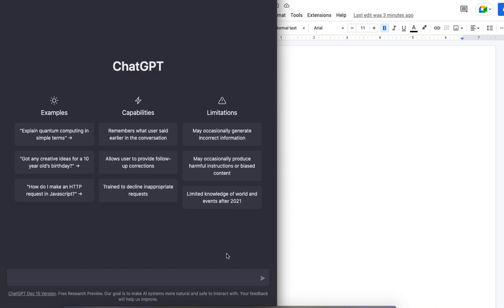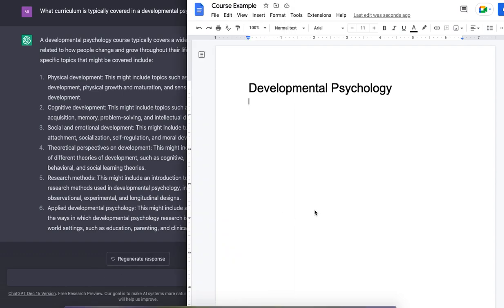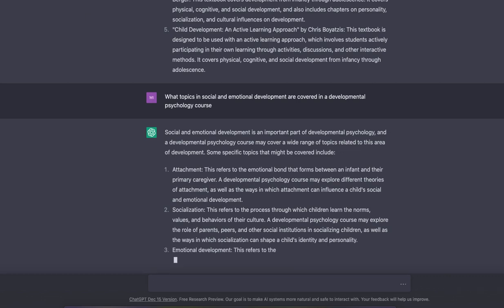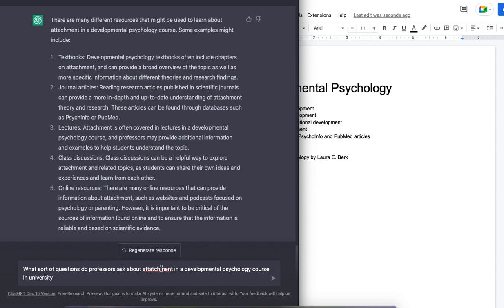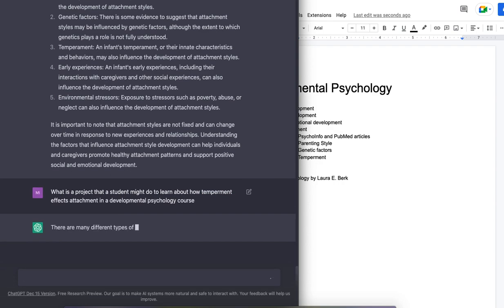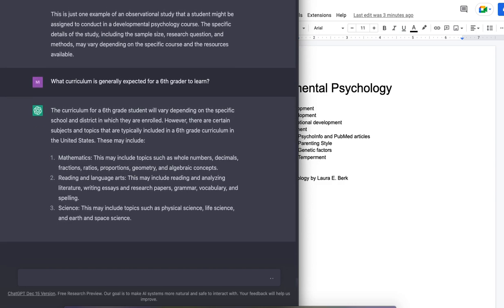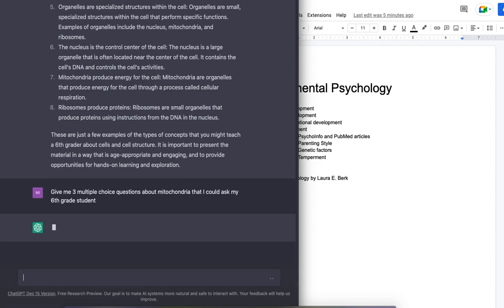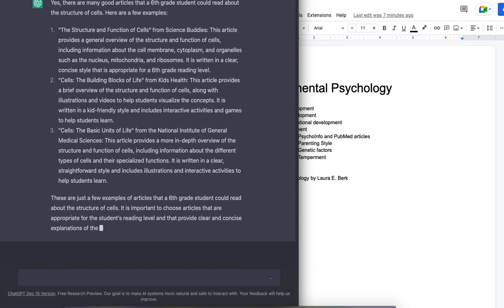Self Teach or Homeschool with help from Chat GPT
Chat GPT will make it easier to self teach about many topics. You can ask what curriculum is taught in a course, what resources may be used to learn, what questions may be asked, and what projects may be assigned. You can ask for extra examples, further breakdowns on curriculum, and even what are special topics that may not make it into a typical course.

This could be used for self teaching or home school.